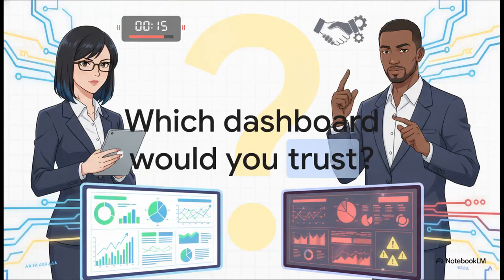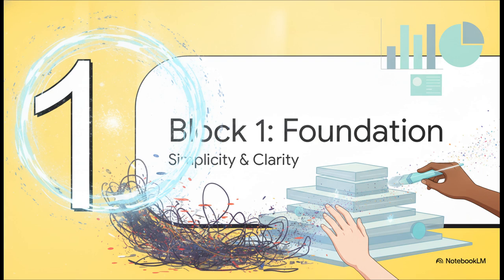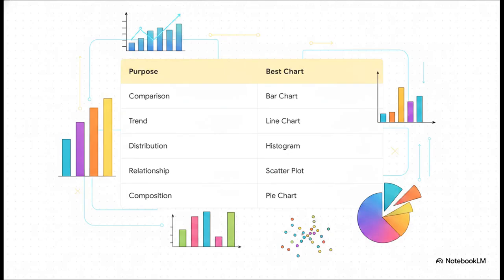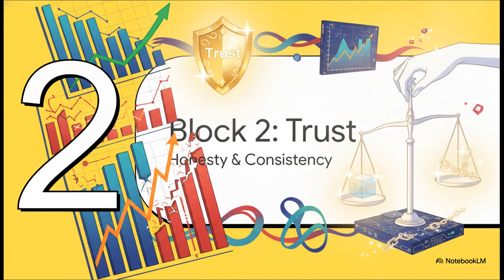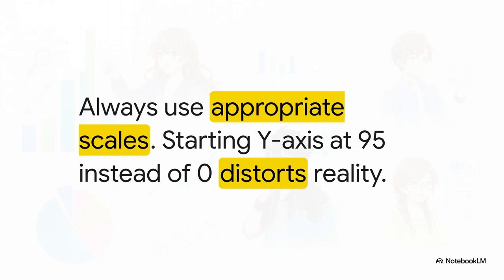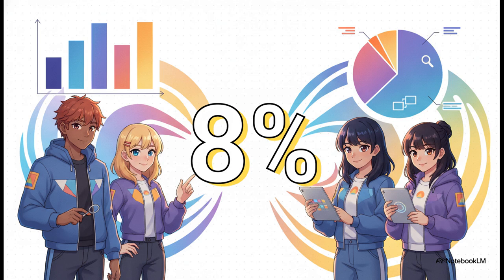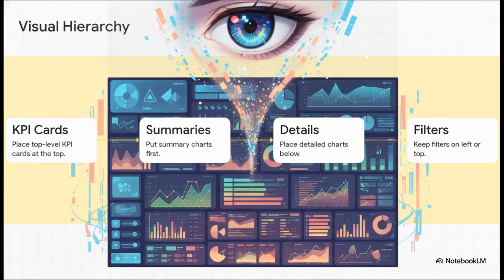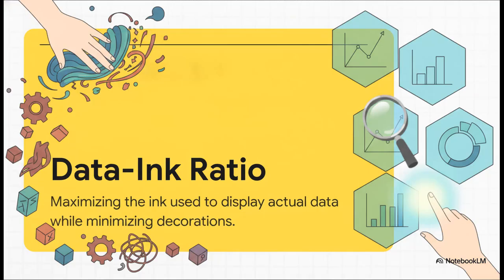2. Design Principles for Effective Data Visualisation